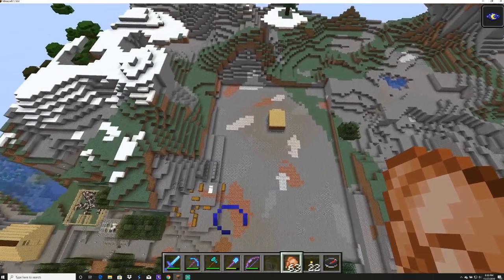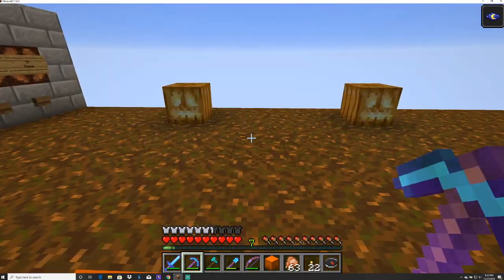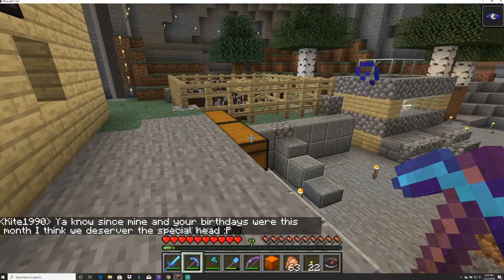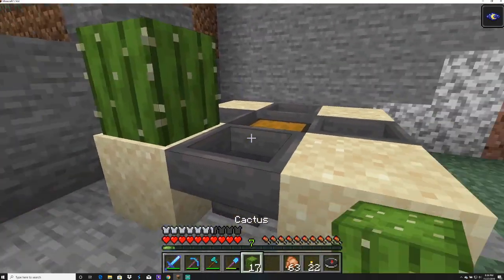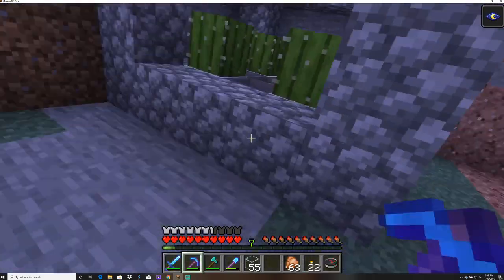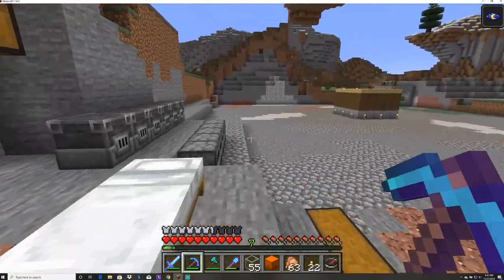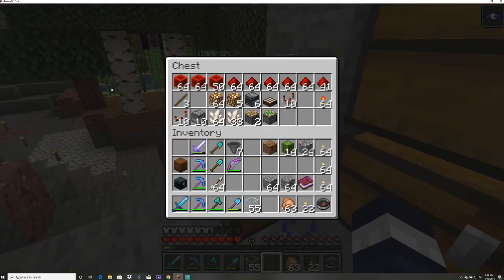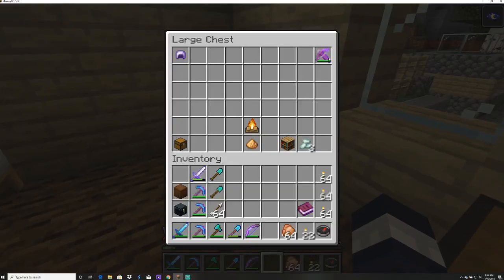Average Joe Season 2 Episode 3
I show off some of the work I have done around the base.  I had to make a trip to the shopping district to steal my own sand but it was fun.  The audio is a bit robotic is this video due to internet issues.  I am aware of it and have taken steps for that to not happen again.